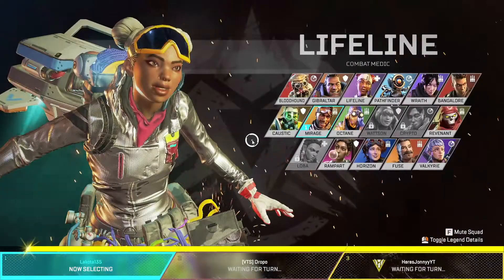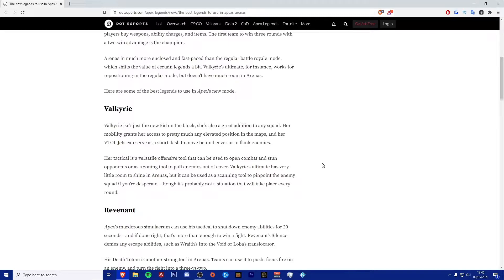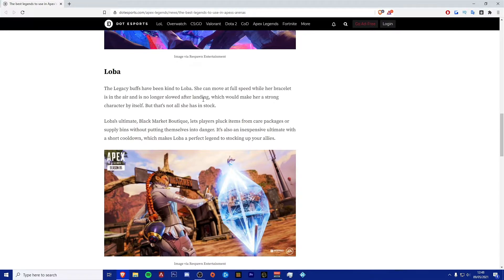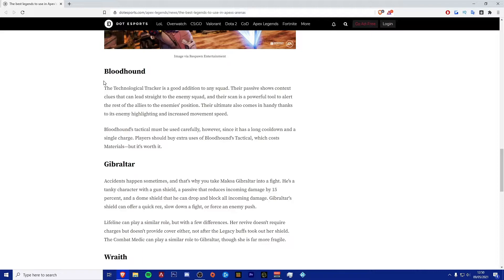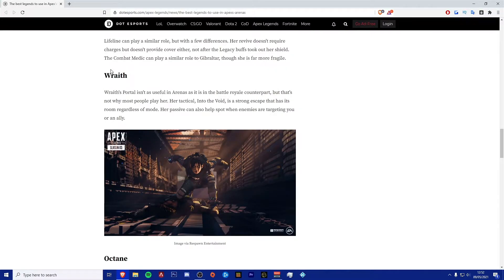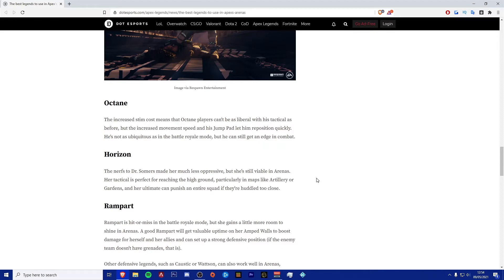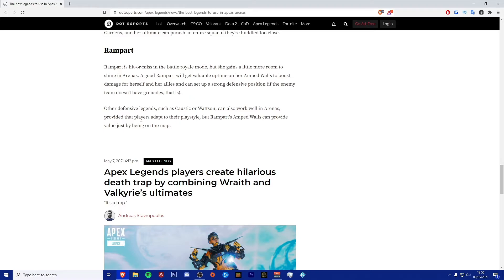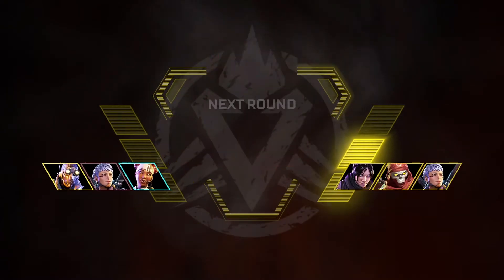These are the BEST LEGENDS for Arena Mode! (Apex Legends Legacy)